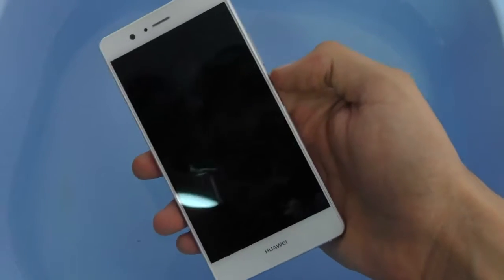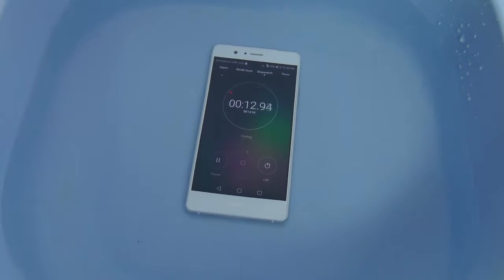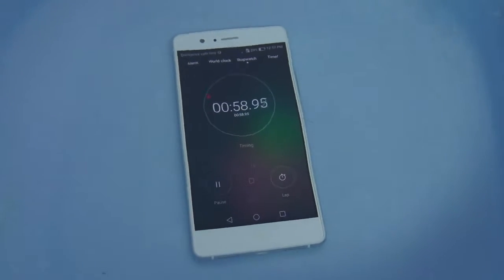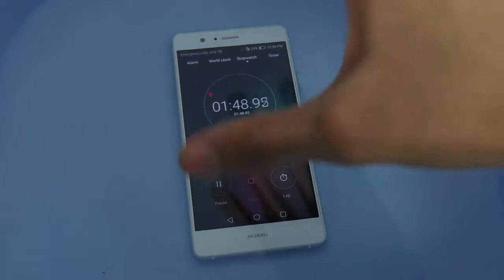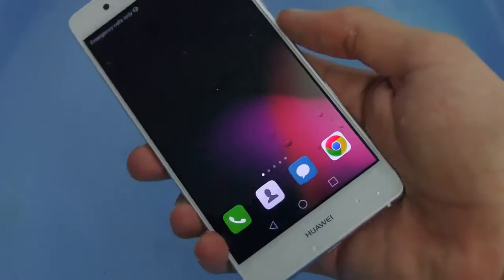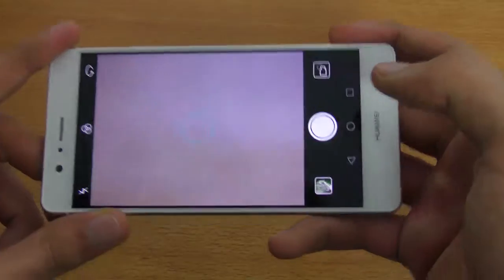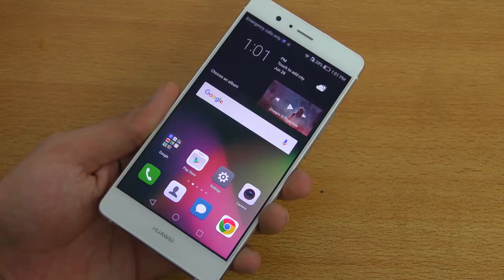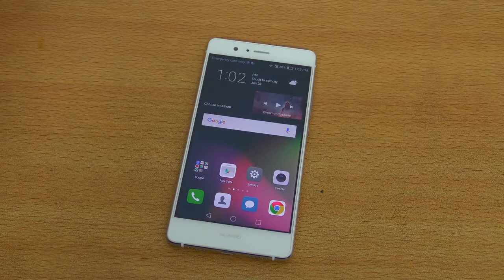Huawei P9 Lite Water Test Better than P9 4K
Samsung Galaxy J7 Prime GTA San Andreas Gaming Review I 4K

Samsung Galaxy Note 7 vs OnePlus 3 vs Galaxy S7 vs iPhone 6S Speed Test 4K

JET BLACK iPhone 7 & OFFICIAL BOX

Samsung Galaxy S8 Plus vs LG G6 vs Pixel XL Battery Drain Test 4K

Samsung Galaxy Note 7 vs Note 5 Review & Camera Test 4K